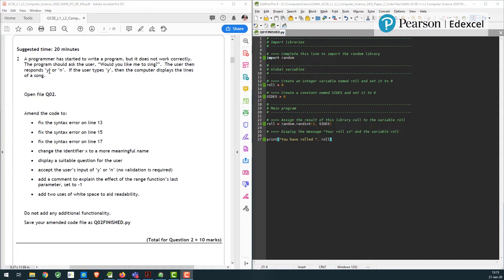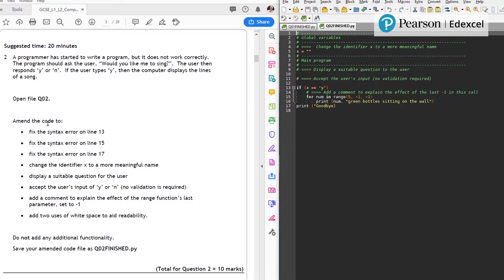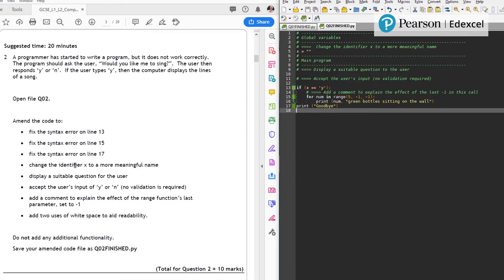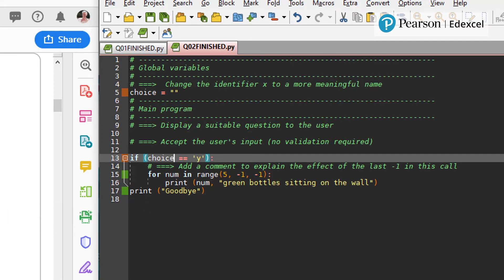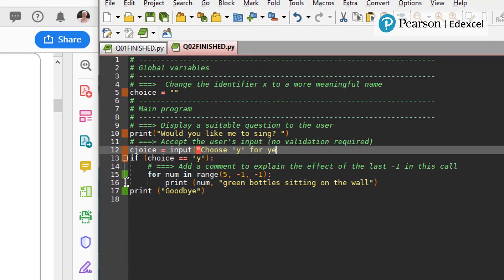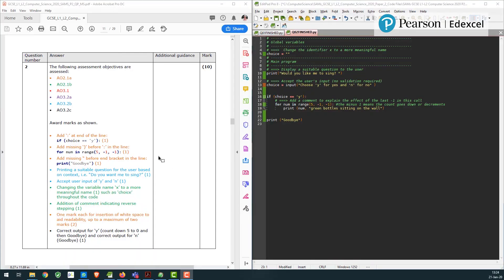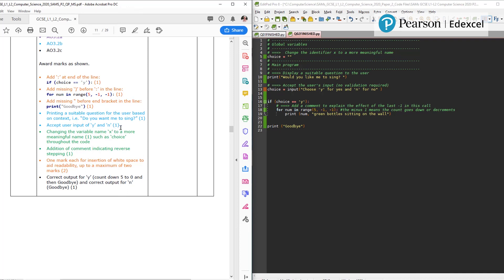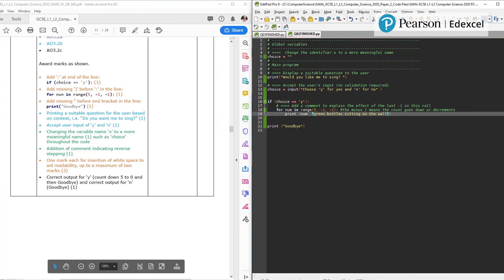Part 3 Question 2 from Paper 2 (SAM) and Mark Scheme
08:19 min film showing how to attempt Question 2 from the Sample Assessment Material